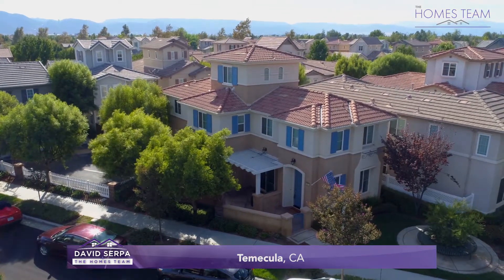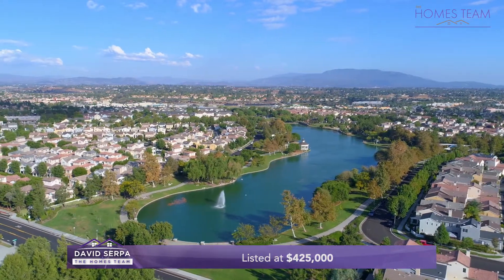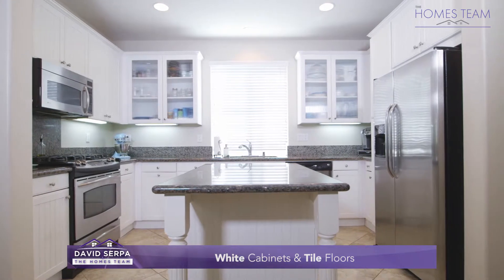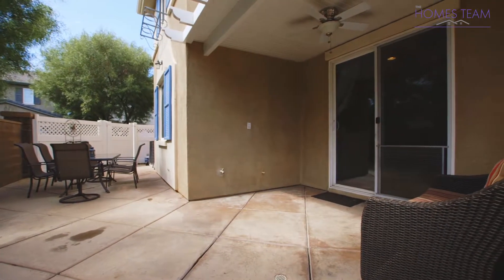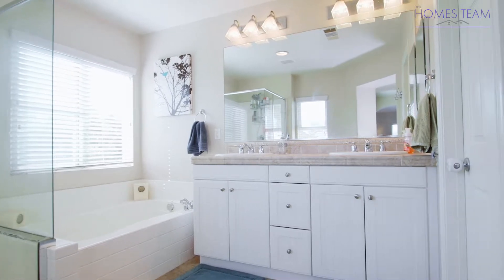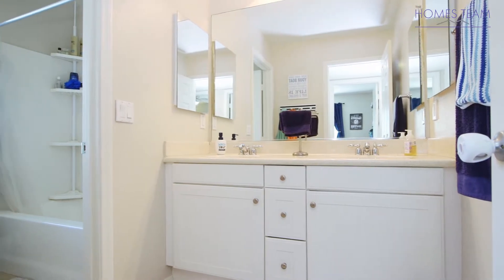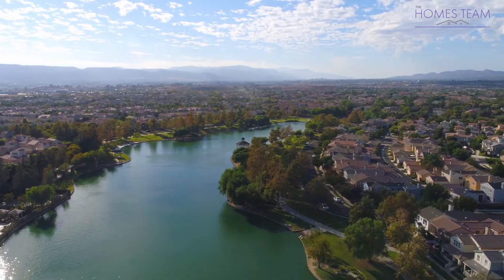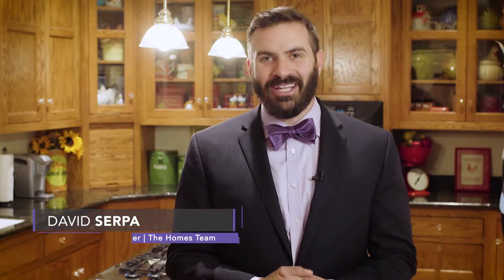40074 Somerville Ln In Temecula California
!!!Just Listed!!!
3 Bedrooms 3 Bathrooms 1,921sqft
$425,000

Welcome to this beautiful Tri level home situated in the highly sought after community of Harveston. You enter the front door and are greeted by tiled floors and neutral paint. Just off of the entry is the formal dining room which is an open space with access to the backyard through sliding glass doors. There is also a sitting area just off of the entry that could be used as a playroom. The kitchen boasts granite counters, white cabinets, and tiled floors. Just off of the kitchen you will find the living room featuring a fireplace and custom built in shelving. There is also a half bathroom located on the main level. Outside you will find a great yard with a beautiful allumawood patio cover, a nice sitting area, stamped concrete and mature trees. Upstairs on the second level you will find the master bedroom which features a private entry, a walk in closet, and nice views. The master bathroom has a double sink vanity, tiled floors, and a separate shower and soaking tub. Bedrooms 2 & 3 are good sized bedrooms with neutral paint and ceiling fans. These bedrooms also share a full sized bathroom with a double sink vanity and tiled floors. The laundry room is also conveniently located on the second level. On the third level is a loft which could be converted into a 4th bedroom or office and features a kitchenette and a full bathroom.